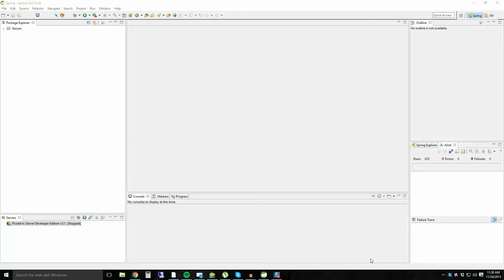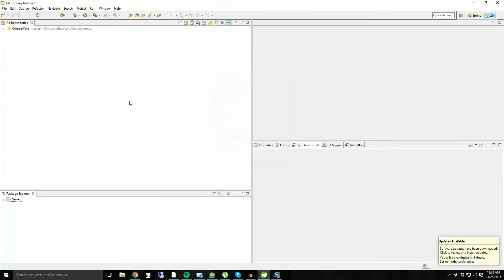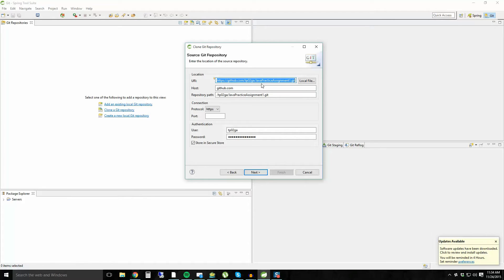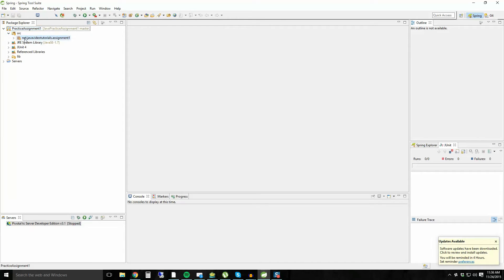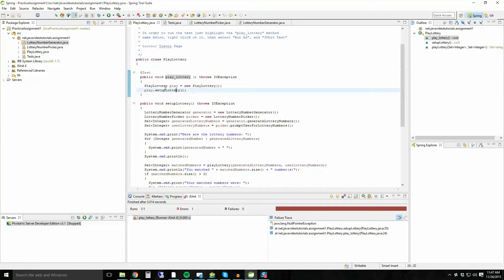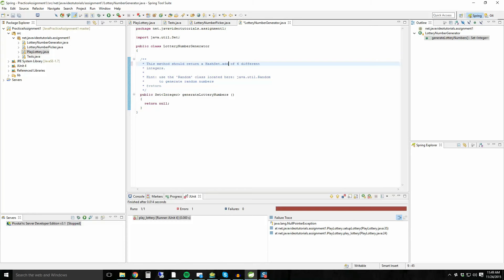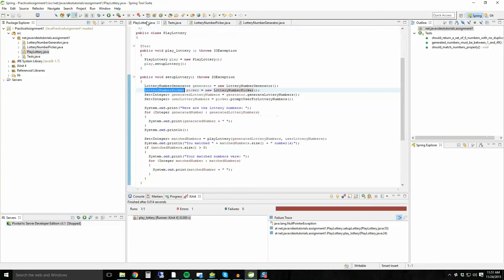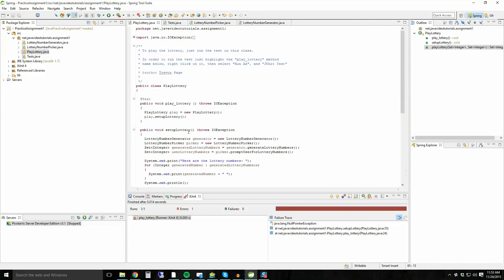Java Practice Assignment 1 - Import Walkthrough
how to import the first Java practice assignment into your IDE